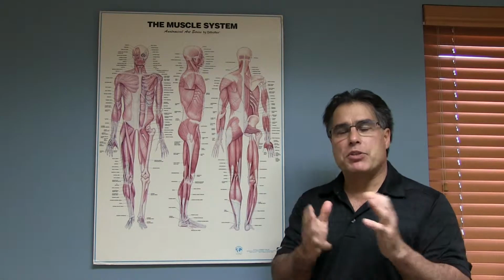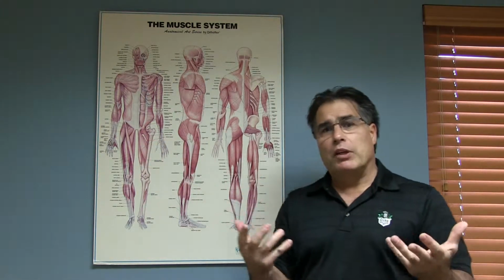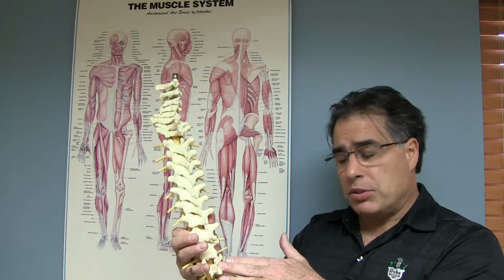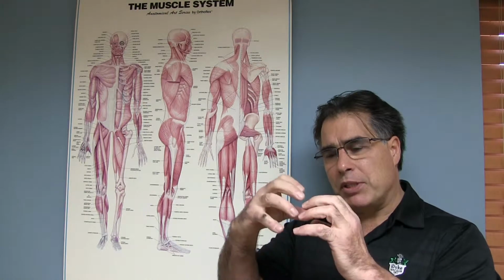Dr. Rick Jardon on Muscle Strain - Cowesett Chiropractic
or Dr. Jardon's blog for info on more conditions